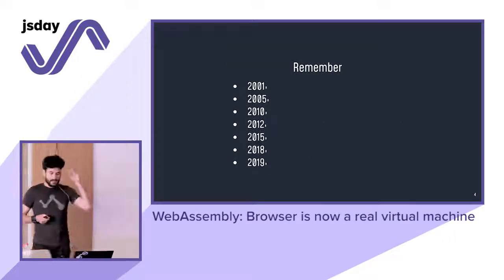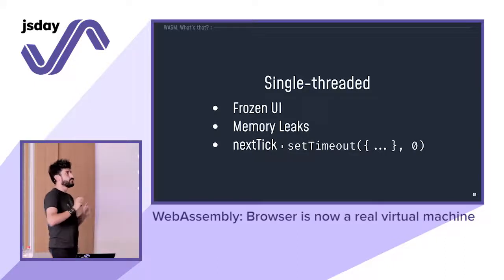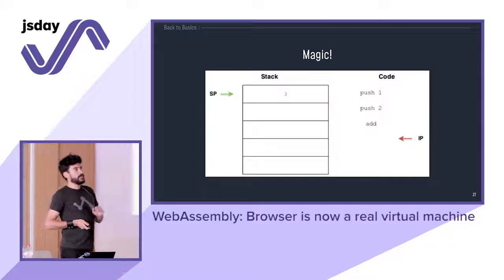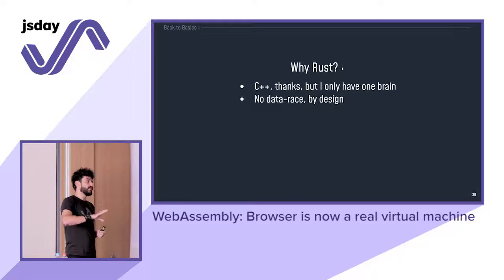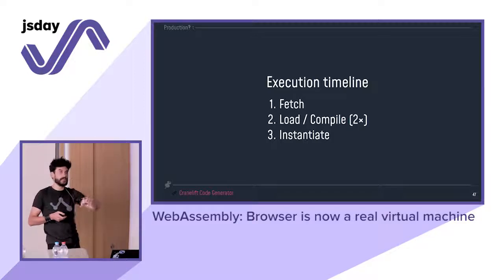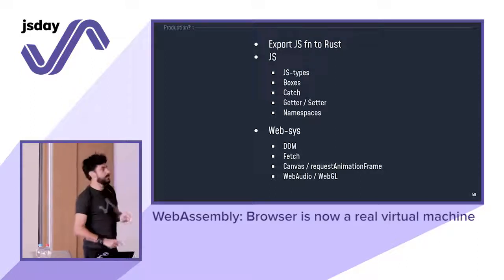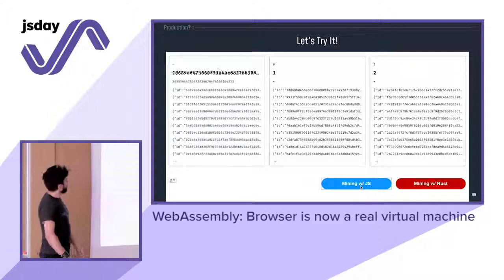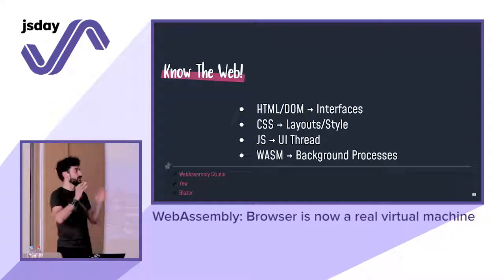Matthias Dugué - WebAssembly: Browser is now a real virtual machine - jsday 2019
WebAssembly is a new virtual machine embedded in the browser. It doesn't transpile to JavaScript like its forerunners; it produces a new binary format, like the old assembler, executed in a dedicated VM into your browser. Genius, it exposes a bridge between JS APIs and WebAssembly executables. Last browsers engines developments allow very fast exchanges between JS and WASM code. So, let's start with a projet that need a huge computing time. We will develop the core code in Rust, compile it to WASM using LLVM, and we will display the results in a front view powered via JavaScript. No need to know how does it work, we will see it together. This talk takes place in a new series named StartFromNowhere: let's start from front-end developers skills, and deep dive into a new technology. In 45', let's learn the basics.

Follow @jsconfit on Twitter and Facebook